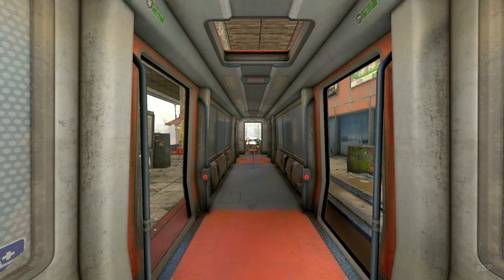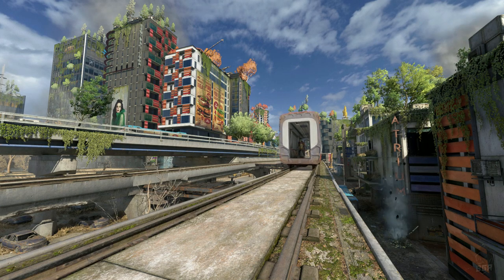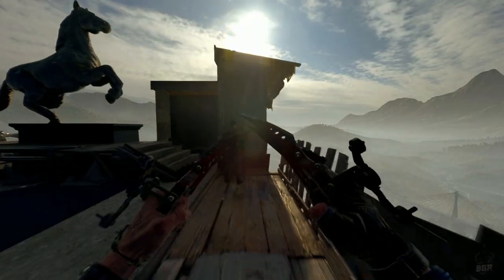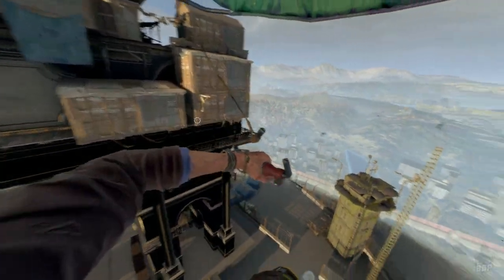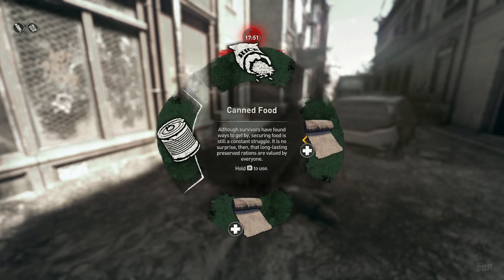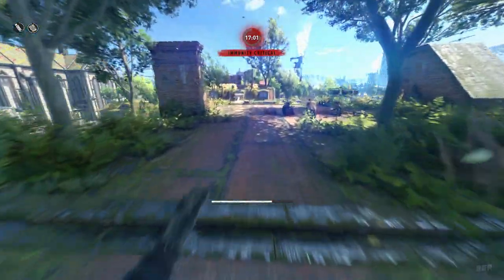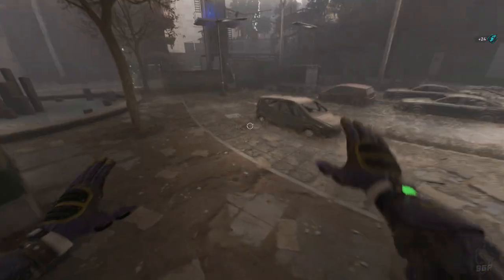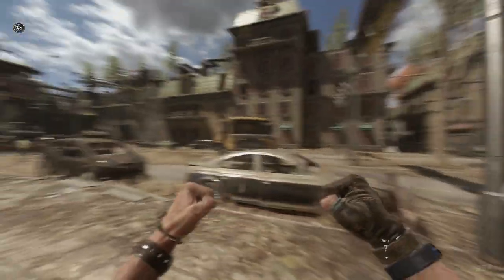Modders Are Restoring E3 2018 Version of Dying Light 2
Welcome back to another episode of Modders Saving Dying Light 2.
In this video we will be looking at some of the most anticipated mods, Mods that let you travel in Dying Light 2 & Mods that makes the game more realistic.

But other than all the mods i have a special surprise in this video, So do keep an eye for that.

► Timestamps:
Intro: 0:00
Metro MOD: 0:20
Airship MOD: 2:34
Hardcore Immersive Realism MOD: 6:15
Dying Light HUD: 8:30
Personal Stats: 9:03
Ragdoll MOD: 9:42
Outro: 10:28

• Andy Howl
• Karen Dillehay
• Waleedoo -1

► Channel Artwork By Saif Ali Khan